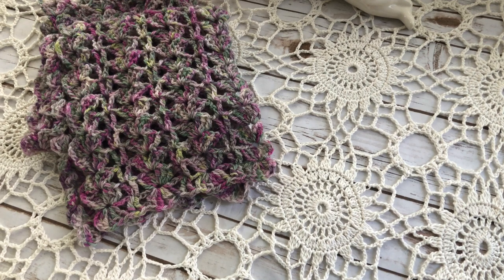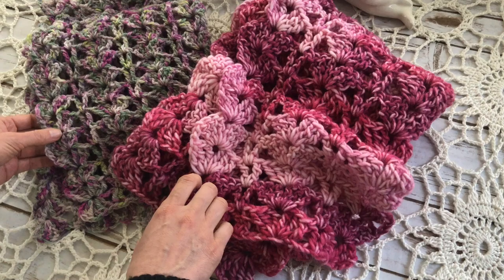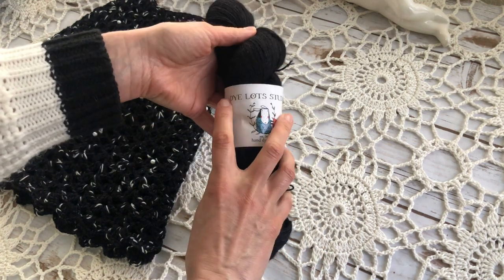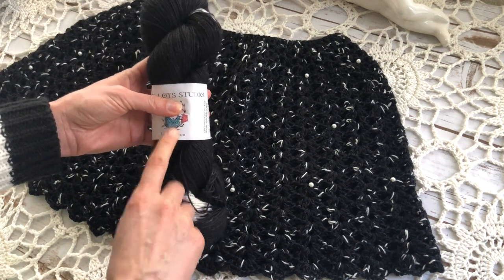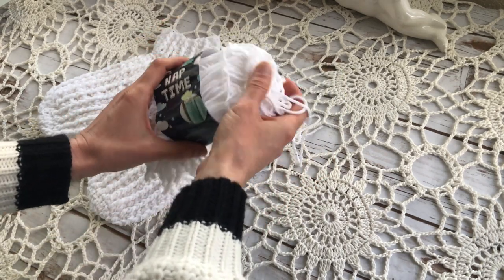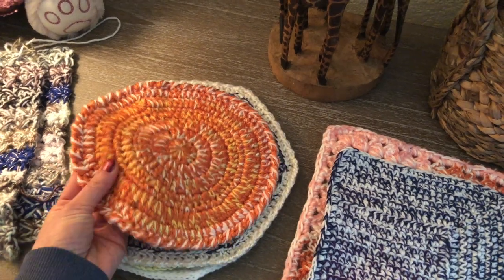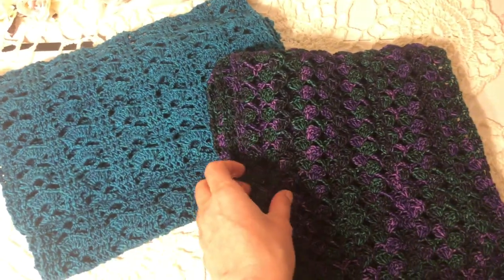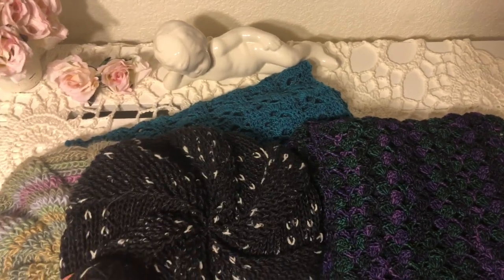Crochet Vlog, February 2022, Crochet Lacy Scarves, Crochet Socks, Crochet Beret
In this vlog style video I share what I've been up to during the month of February. I've crocheted three lacy scarves for a commission, a pair of warm and cozy socks, a beret hats that matches a warm, wool, Norwegian cardigan. I also share my mom's crochet projects, which she makes from the leftover yarns.